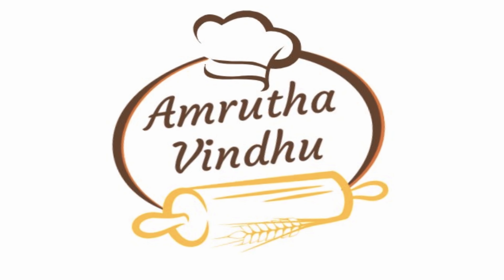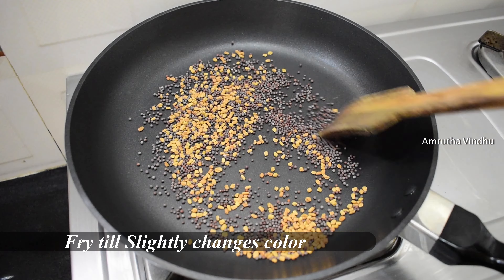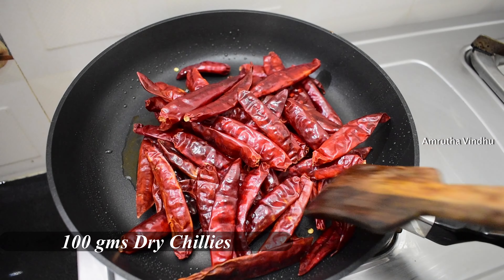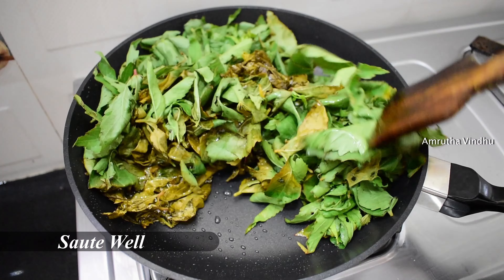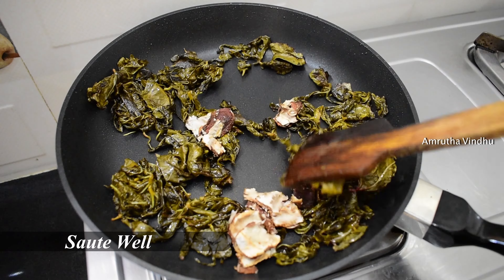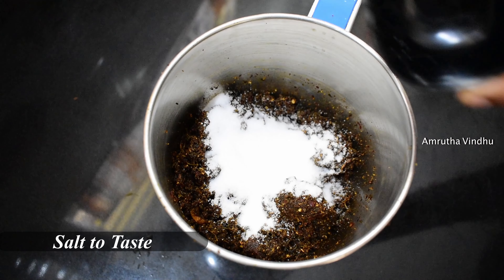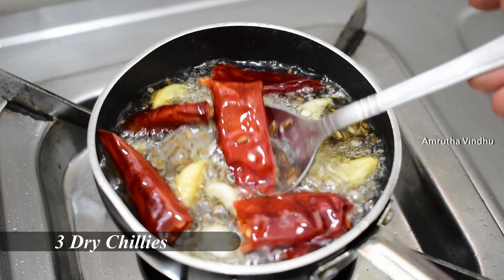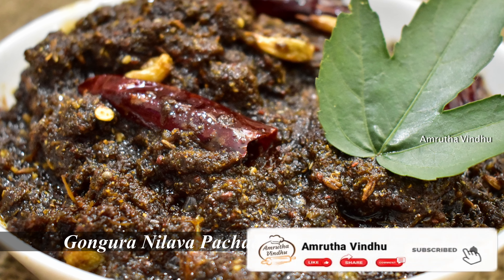Gongura Nilava Pachadi |సంవత్సరం పాటు నిల్వ ఉండే గోంగూర పచ్చడి| How To Make Gongura Pickle In Telugu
Hello Friends..